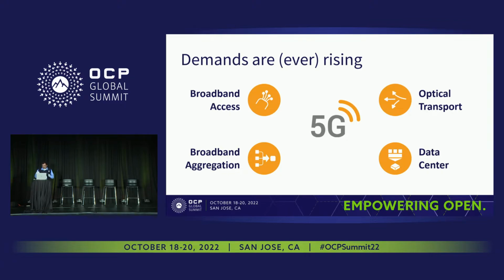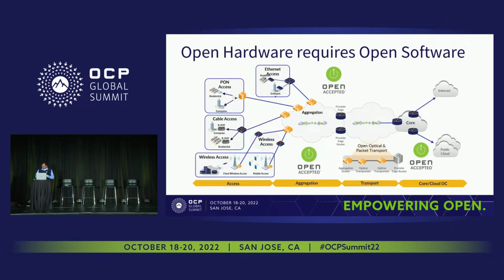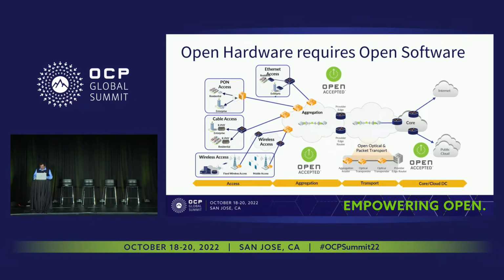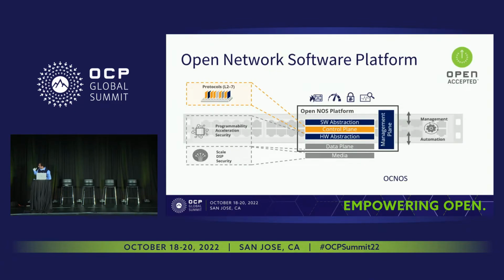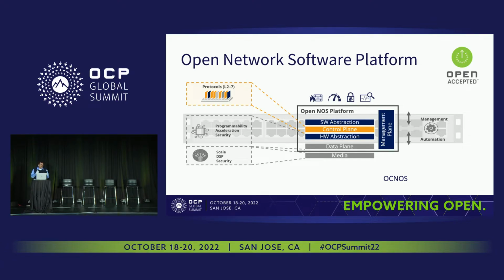Opening up the Network by adopting Open Hardware and Software Platforms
Shaji Nathan (IP Infusion)